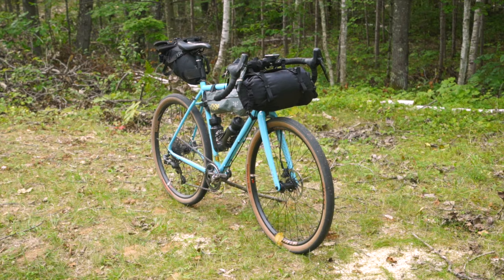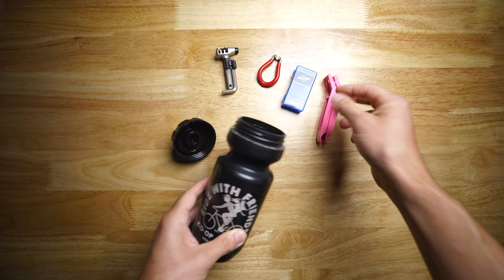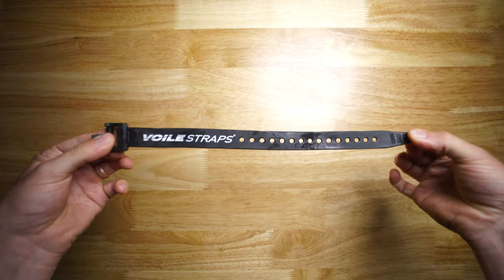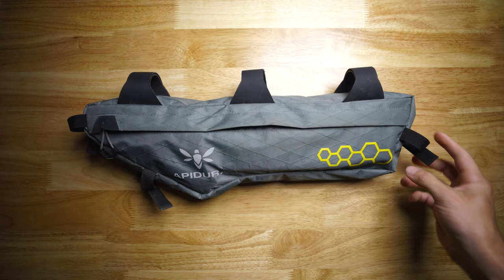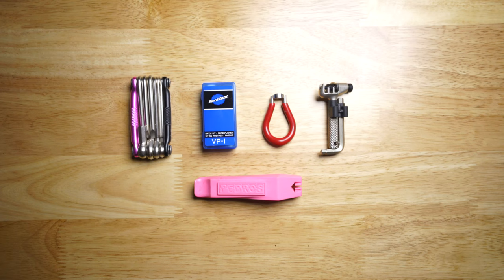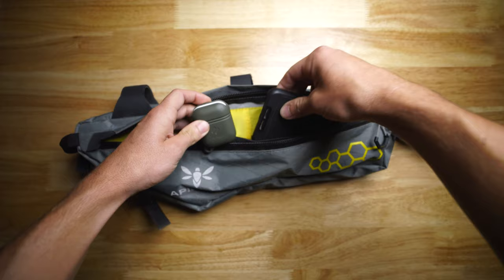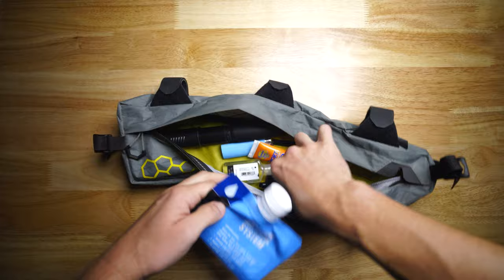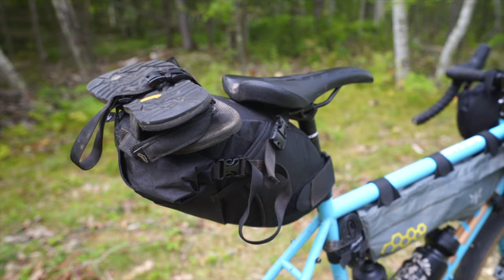Bikepacking Setup Part 2: The Frame Bag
Riding Camera
-Lav Mic
-Light Tripod
-Alternate Tripod

In Part 2 of the bikepacking mini series I take a look at the frame bag.
Find out what I cary in it and more in this video!
Drop any questions or comments below!
-JRP

Riding Camera:
-Smaller Camera I Take On Rides
-Lav Mic
-Light Tripod
-Alternate Tripod

POV:
-Go Pro I’d Recommend.
-Second Choice Go Pro
-Gimbal For Go Pro
-Chest Mount